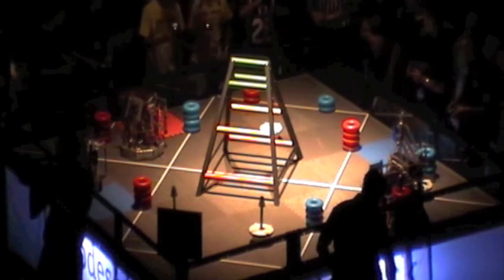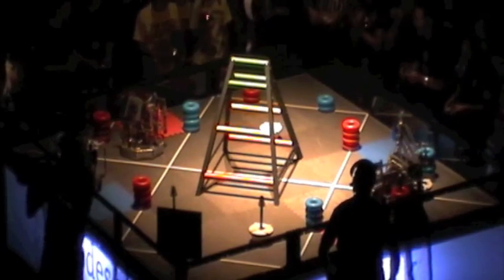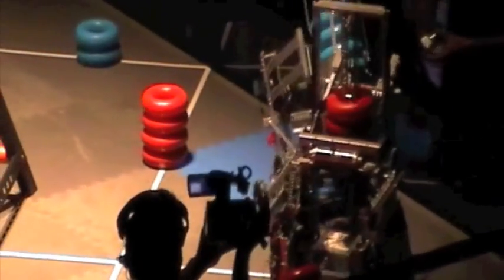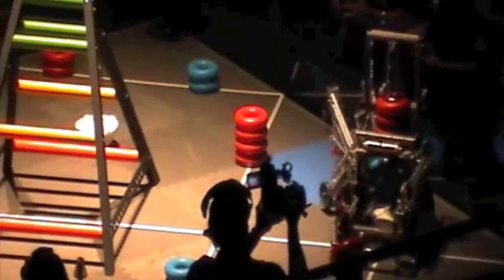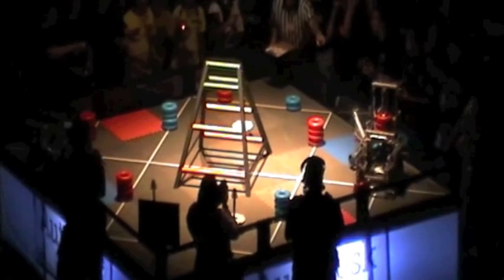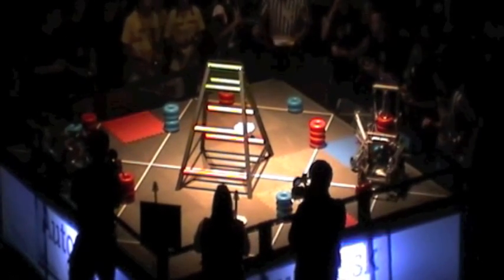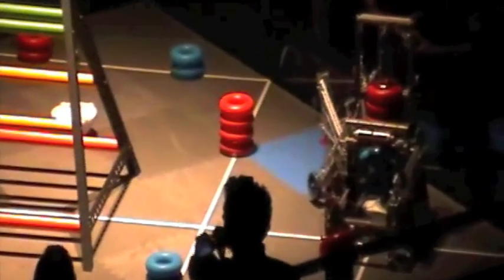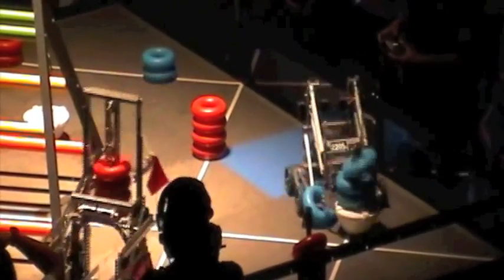Vex Robotics World Championship 2011 Math vs Science Finals Match 1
Vex Robotics World Championship 2011 Math vs Science Finals match number 1. My camera ran out of batteries after this match so i dont have any video after this.

Red (science): 44 1492Z 1114M
Blue (math):  2213D 2205A 2587D

final score 35-26 red

red leads match 1-0